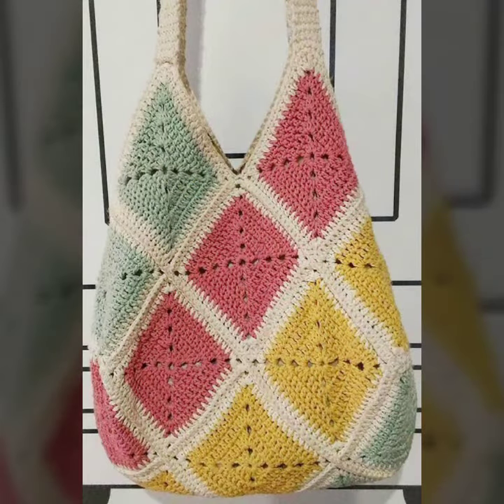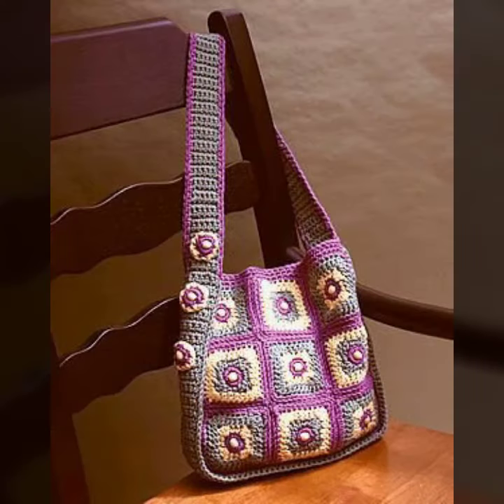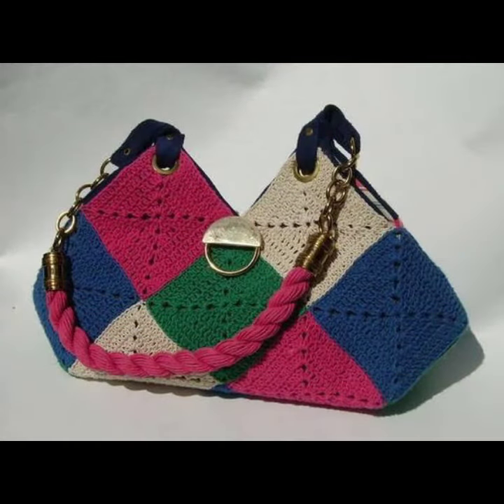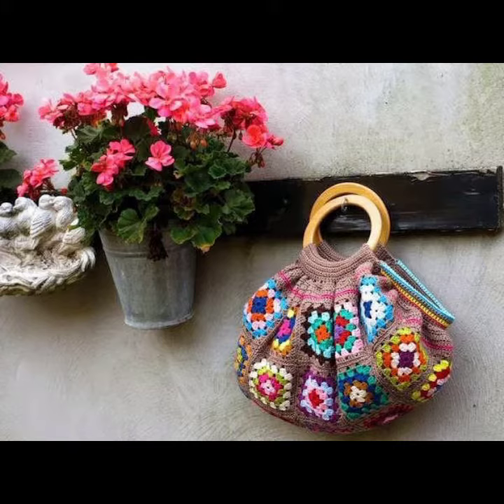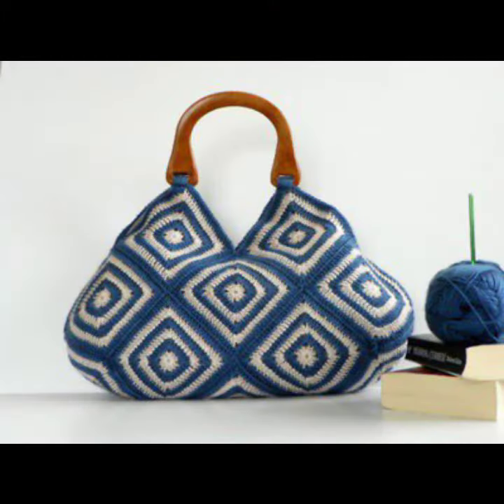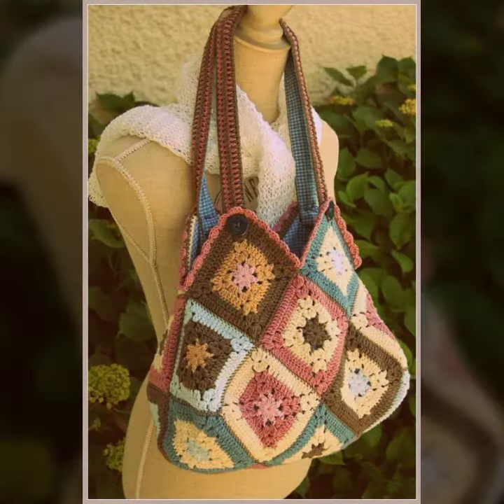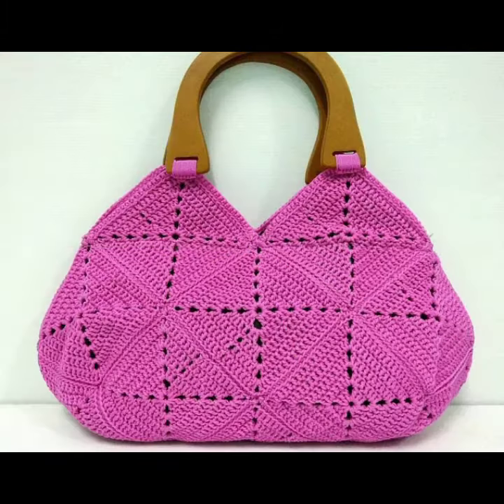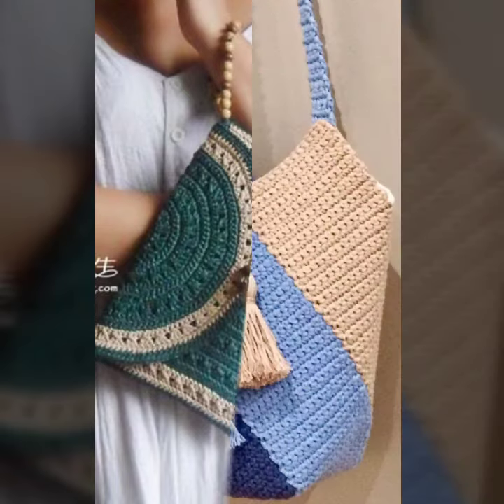Outstanding and very attractive hand made crochet Granny square bags designs ideas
Outstanding and very attractive handmade crochet Granny square bags#designs ideas